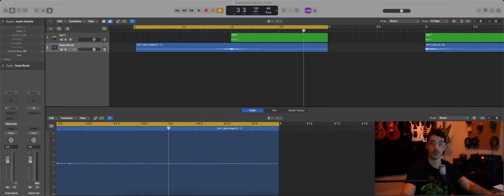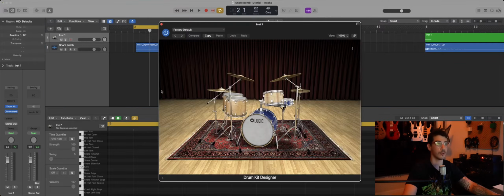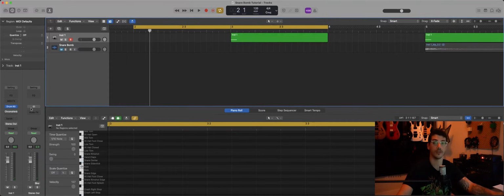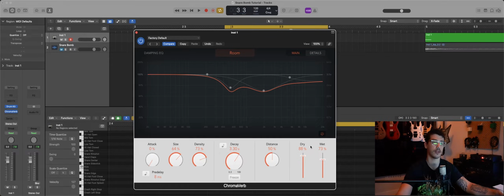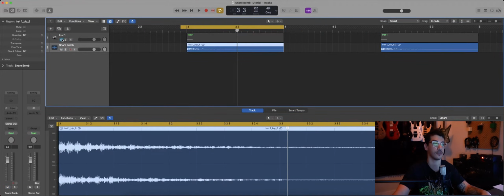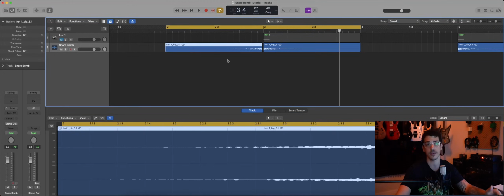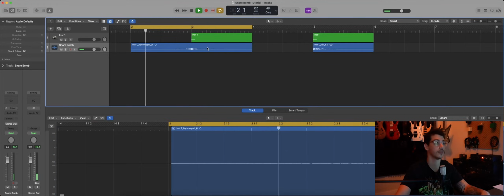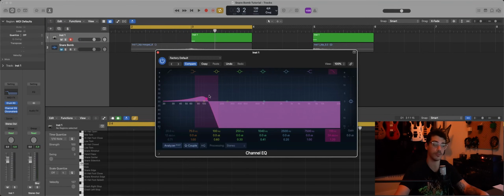Snare Bombs in Logic Pro X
In this video I show you how to make Snare bombs using the stock logic plugins. All you need is Logic Pro X and you should be all set.

Snare bombs are a great tool to add some movement to your mixes and are easy to make!

Timestamps:
0:00 Intro
0:29 Choosing Snare Tone
0:51 Programming the Snare Hit
1:01 Reverb
1:46 Bouncing the Snare with Reverb
2:07 Reversing the Snare hit
2:23 Bouncing the Snare Bomb
2:58 Sub Bombs
3:30 Outro